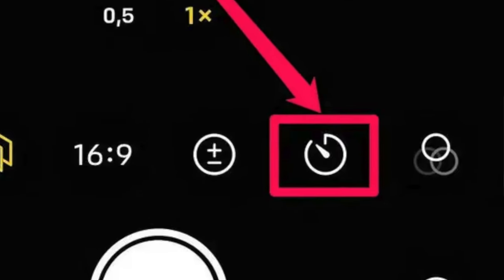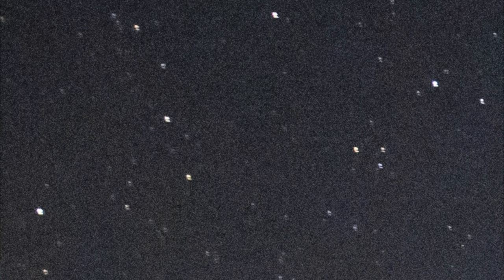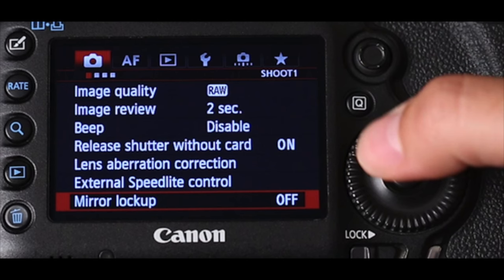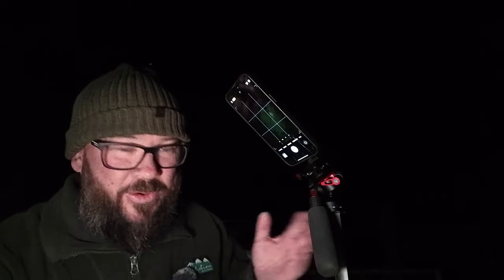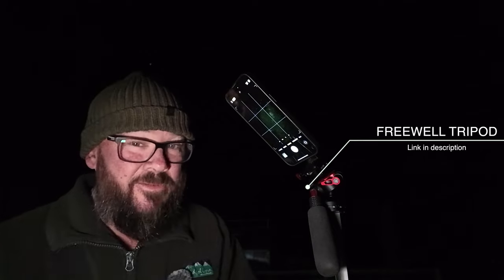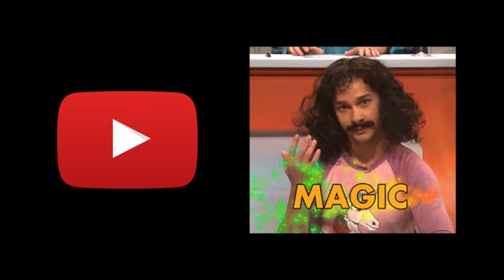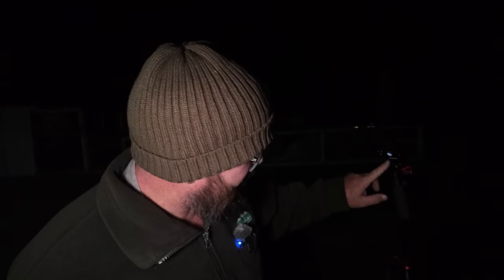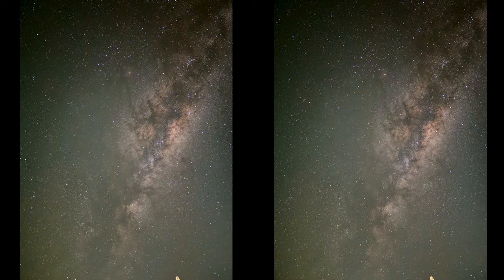Night photography with iphone 15 Pro Max, do you need a timer?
Do you need to use a timer when doing night photography with the iPhone 15 Pro Max? In this video we will find out.